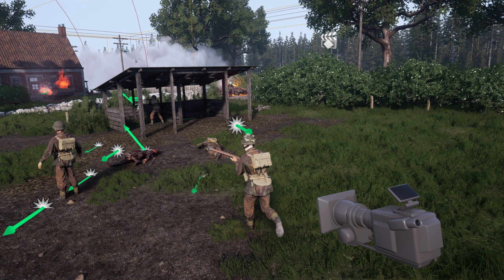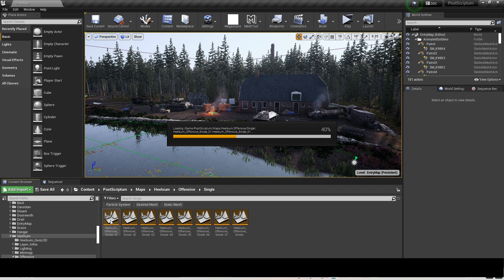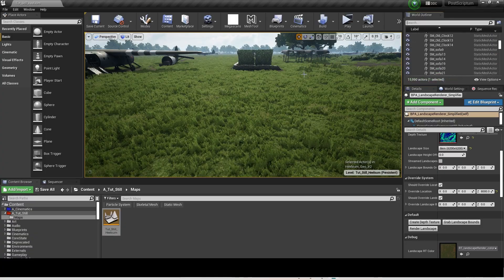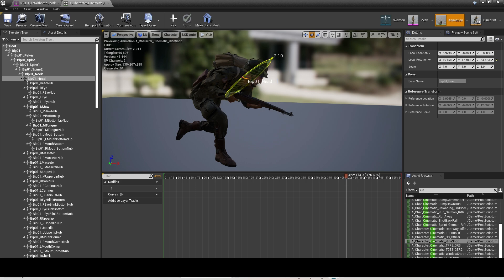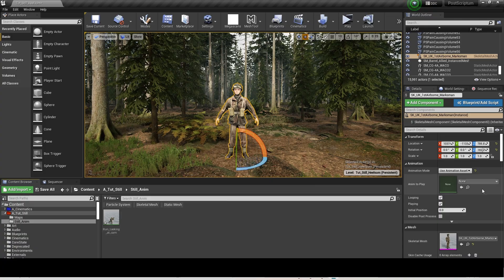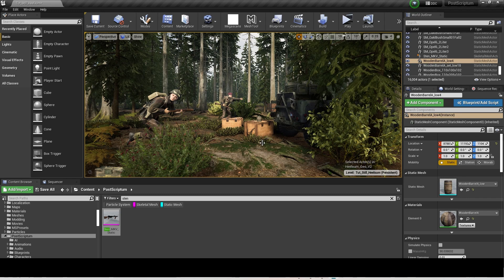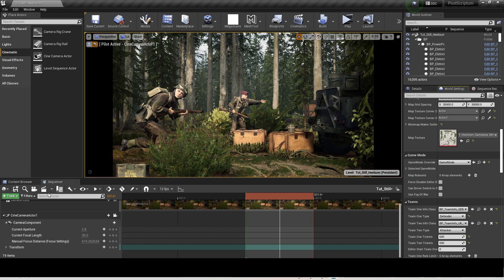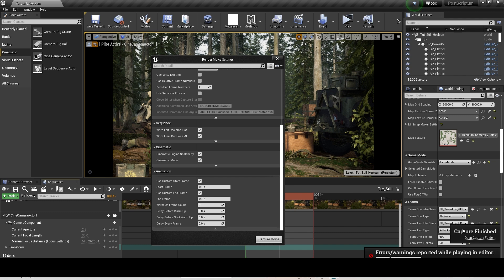Squad44 - SDK Basic Tutorial - still image